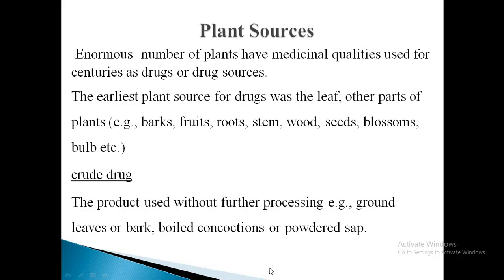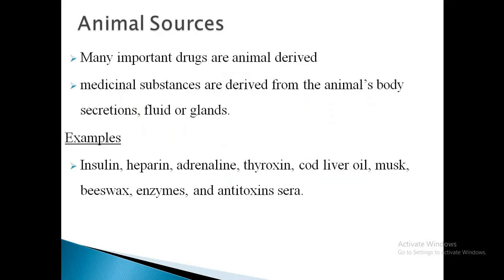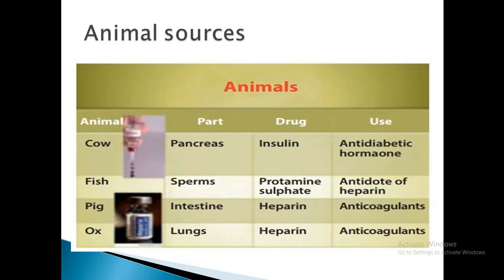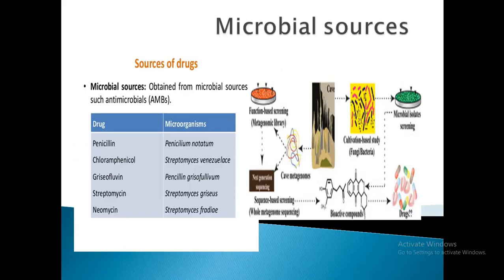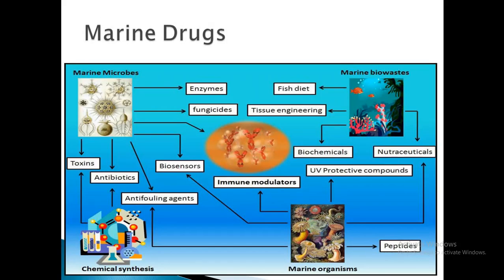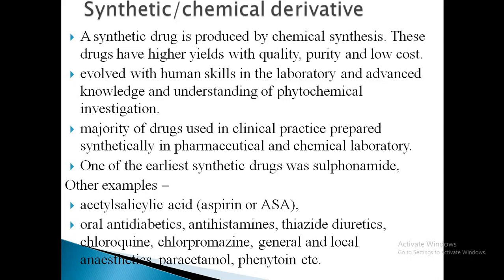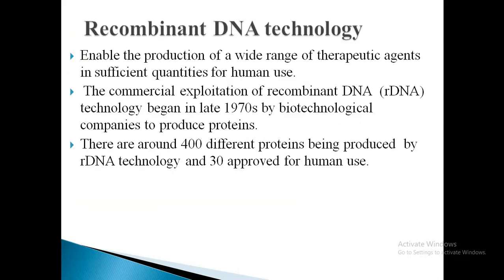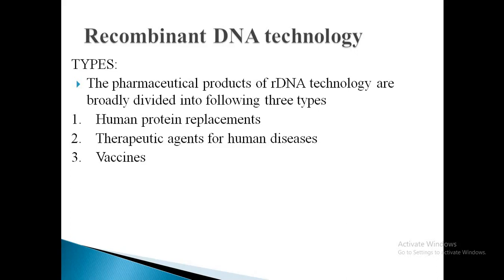sources of drugs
Pharmacology- various Sources of drugs